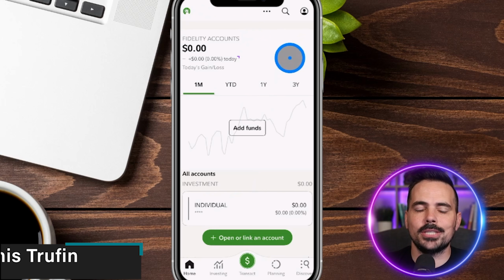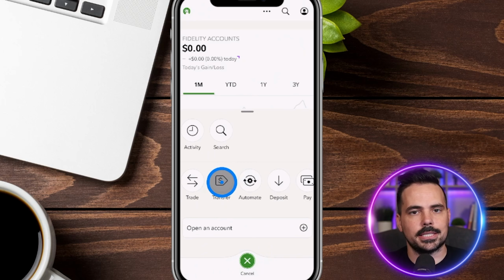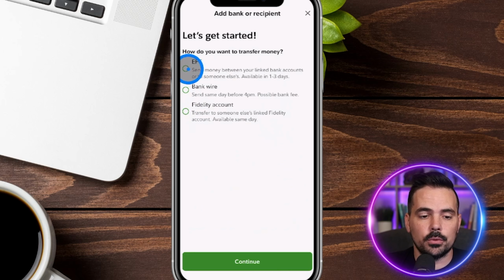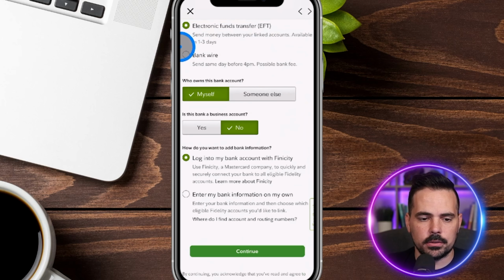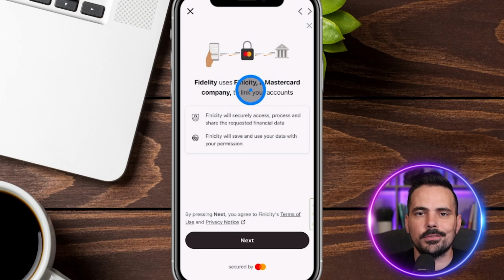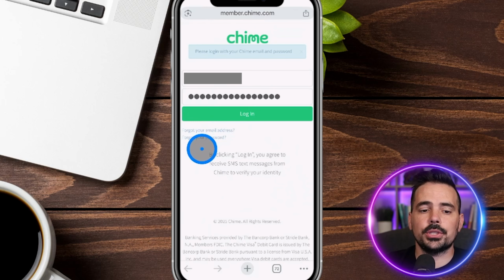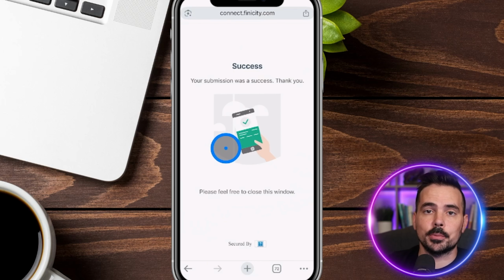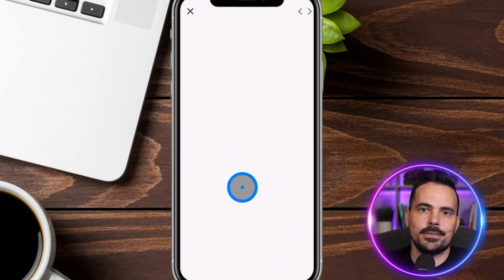How to Link Bank Fidelity Account (App)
👉 Learn how to add your bank account to your Fidelity account
📊 Track your total net worth in one place: Ditch the manual spreadsheets and see your full portfolio for free with Empower